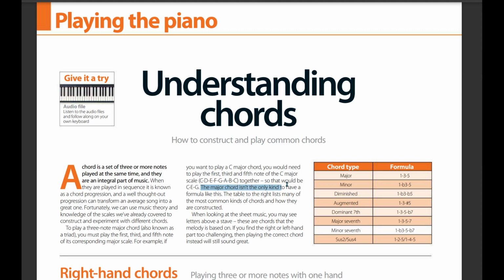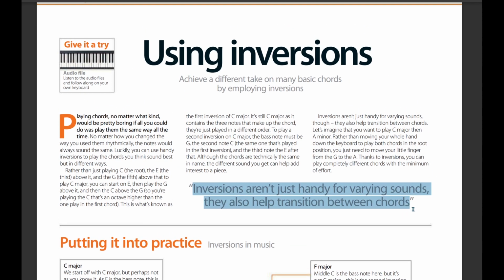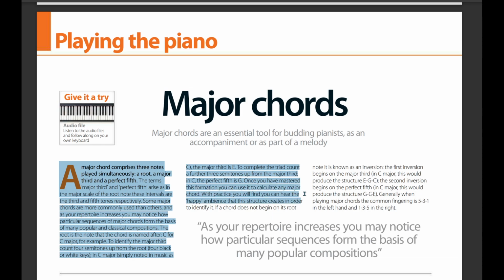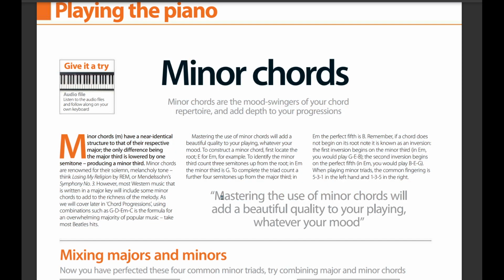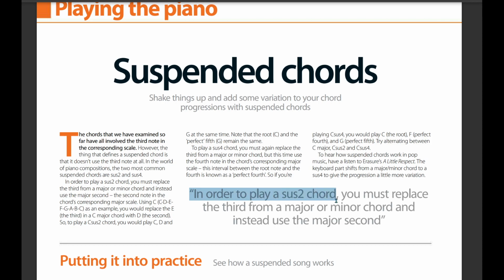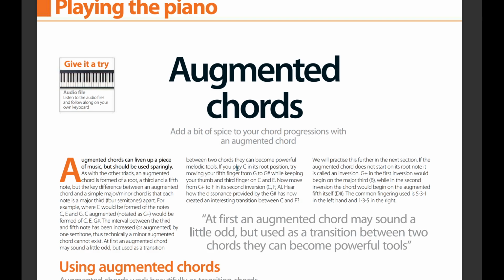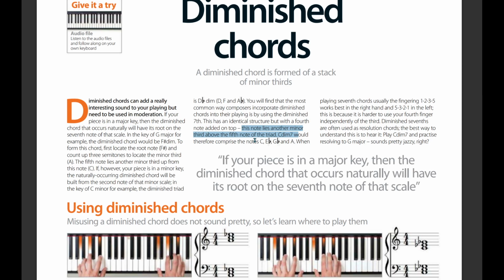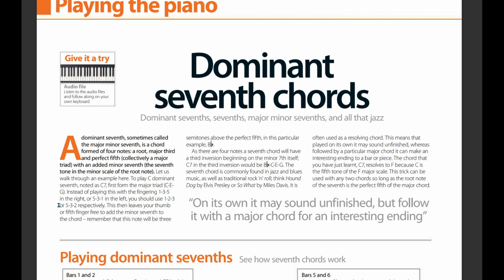How To Play The Piano (Part 6)